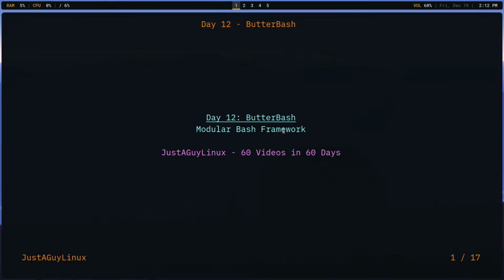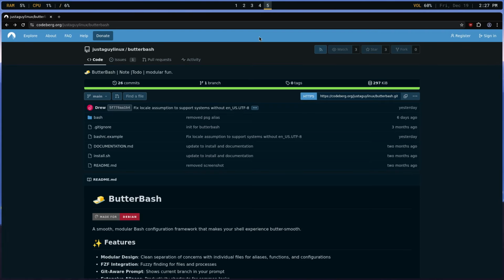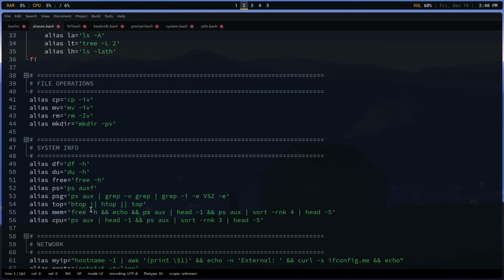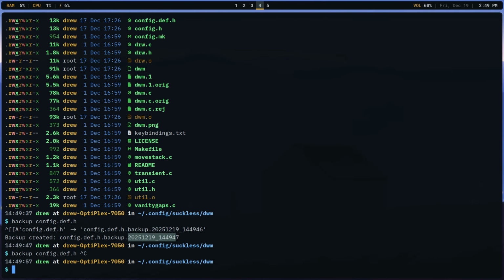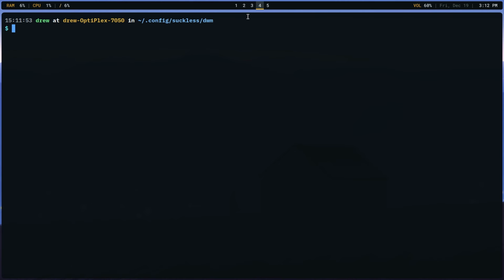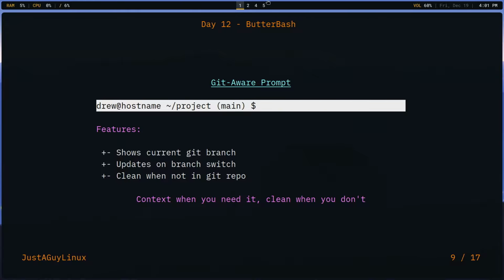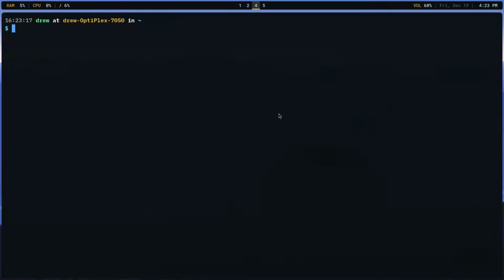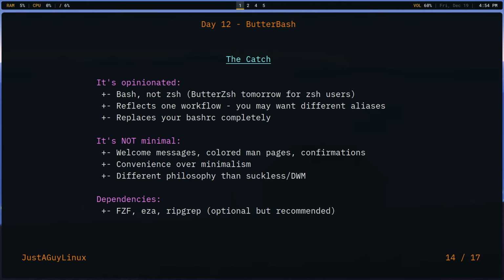Day 12: ButterBash - My Modular Bash Framework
Introducing ButterBash - my custom Bash framework for a better terminal experience.

🧈 Features:
- Modular design philosophy
- Installation via butterscripts
- Custom aliases and functions
- Why I created it
- How to customize for your needs

Part of the 60 Videos in 60 Days Challenge!
Day 12 of 60 | Shell & Terminal Week

👤 About JustAGuyLinux:
I'm not an expert, just a guy who uses Linux. Sharing real-world setups, and practical guides for everyday users.